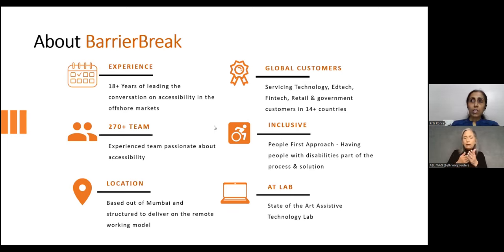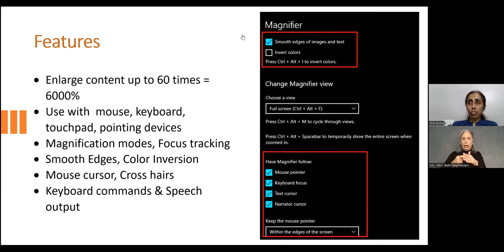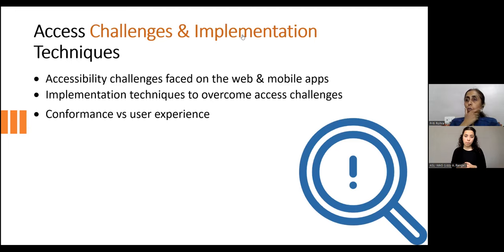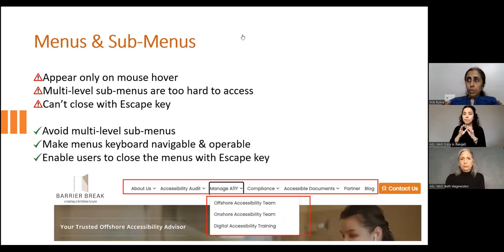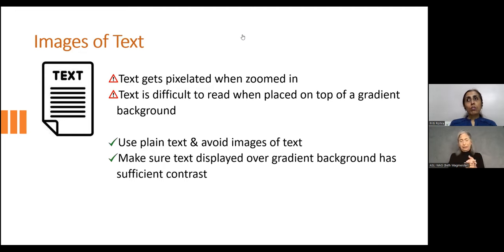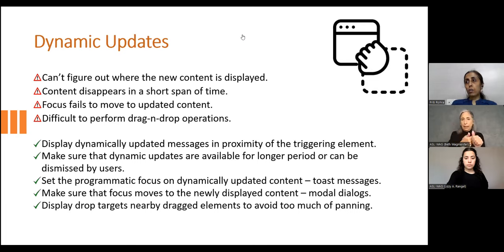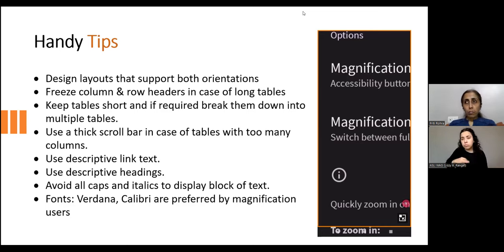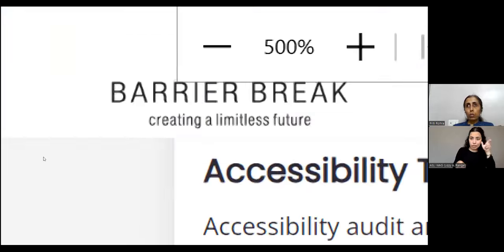Testing for web & mobile accessibility using a screen magnifier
11:00 AM – 12:00 PM EDT

Overview:
Screen magnifiers are used by people with low vision and the challenges they face on the web and mobile are often overlooked. When we talk about digital accessibility, the focus is largely on screen reader compatibility for people with visual impairments. Not all visually impaired users are screen reader users.

Screen magnifier users as a group face different kind of digital access challenges and in this webinar we will learn about their experiences. We will understand their usage patterns, what are their needs and also learn about techniques to create accessible experiences for screen magnifier users.

Speaker:
Priti Rohra, Chief Accessibility Officer, BarrierBreak

Target Audience:
Accessibility Testers, QA Engineers, Ux Professionals, and Developers